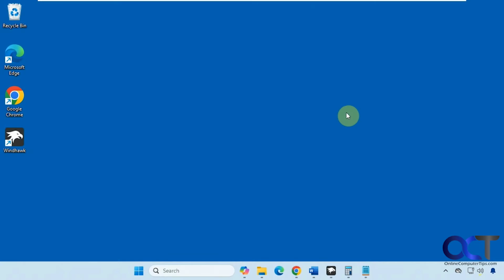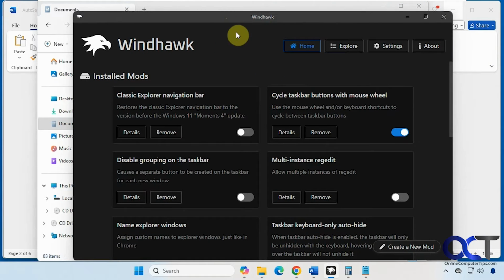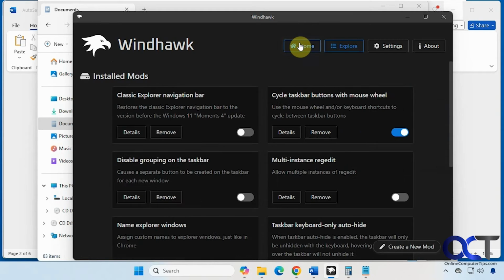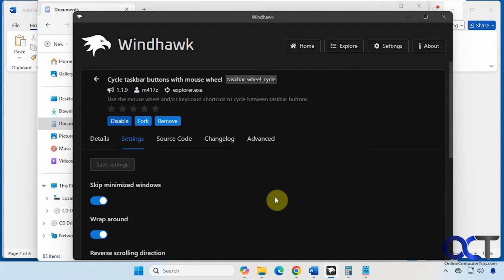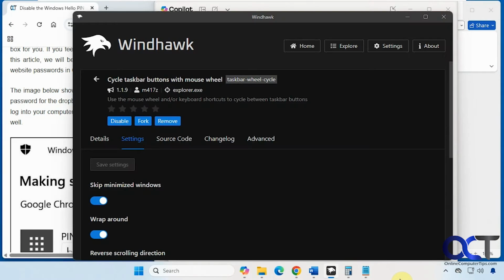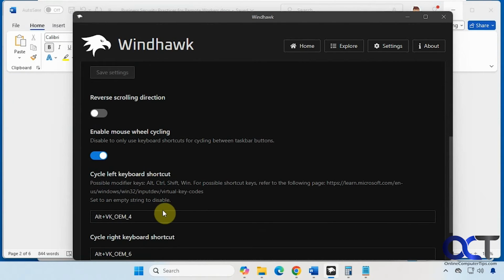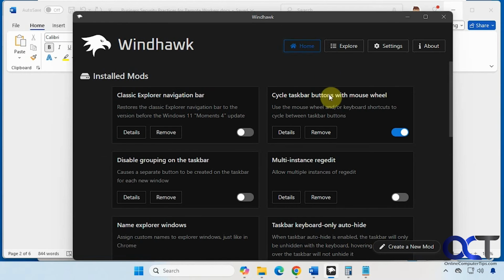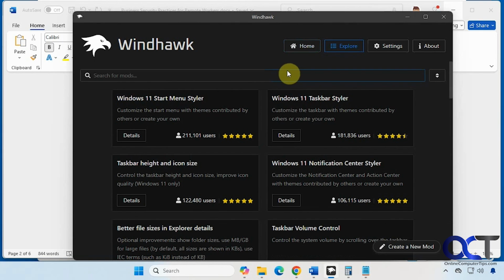Switch Windows Faster: Cycle Through Open Apps with Your Mouse Wheel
Stop clicking and start scrolling! In this video, we show you how to quickly cycle through all your open applications just by using your mouse wheel. This productivity hack allows you to toggle between browsers, documents, and folders without ever touching your keyboard. We’ll be using a free tool called Windhawk to enable this "Cycle Taskbar Buttons" feature. We cover how to install the specific mod, how to customize it so you can even see minimized windows, and how to make sure it starts automatically with Windows.

0:00 Introduction: Faster multitasking with the mouse wheel
0:35 Downloading and installing the Windhawk customization app
1:00 Searching for the "Cycle Taskbar Buttons with Mouse Wheel" mod
1:20 How to trigger the app cycle (using the taskbar area)
1:40 Customizing settings: Including or skipping minimized windows
2:15 Reverse scrolling and keyboard shortcut options
3:10 How to disable or remove the mod if you change your mind
3:30 Troubleshooting: Ensuring Windhawk stays active in the system tray
4:00 Summary and download links

Step-by-Step Instructions:
1-Download and install the Windhawk application from the official website.
2-Open Windhawk and navigate to the Explore section in the left-hand menu.
3-In the search box, type Cycle Taskbar Buttons with Mouse Wheel and click on the mod when it appears.
4-Click Details and then click Install to add the functionality to your system.
5-Move your mouse cursor over any empty space on your Taskbar at the bottom of the screen.
6-Scroll your Mouse Wheel up or down to automatically switch between your active windows.
7-To include windows that are currently minimized, go to the mod's Settings and uncheck the Skip minimized windows box, then click Save Settings.
8-Ensure Windhawk is set to run on startup and remains active in your System Tray (near the clock) for the feature to stay enabled.

Here is a link where you can download the Windhawk app.